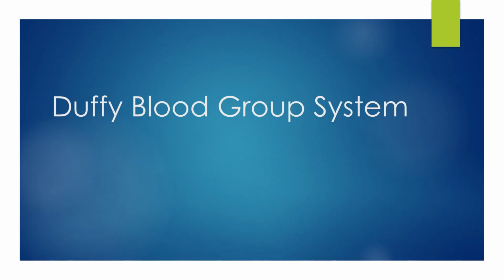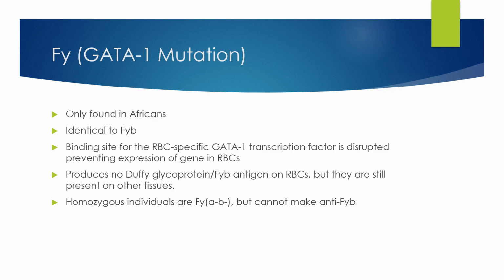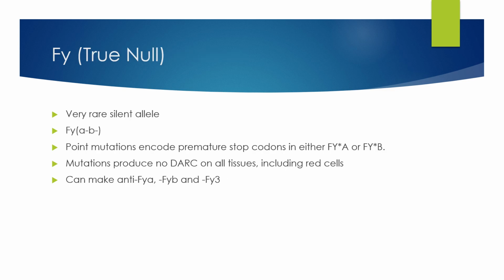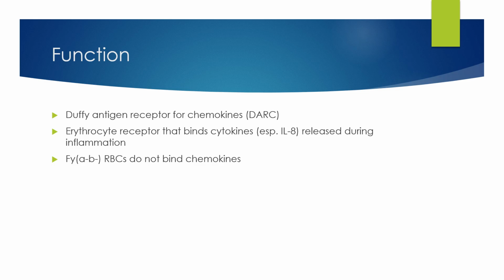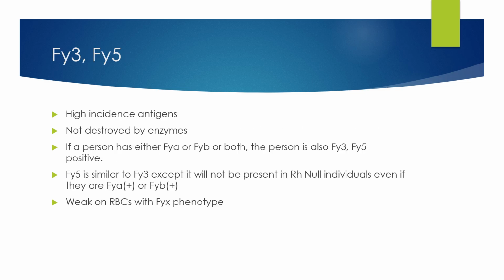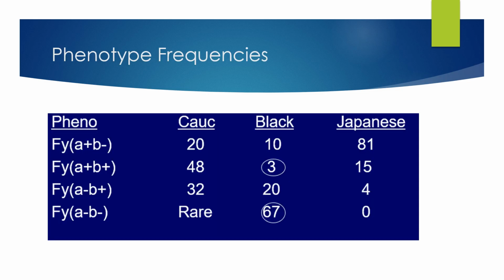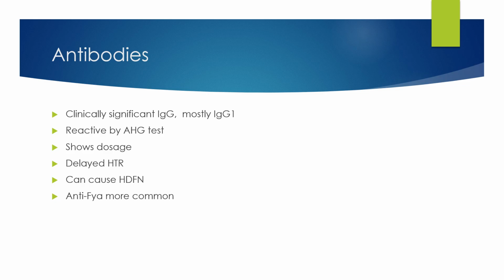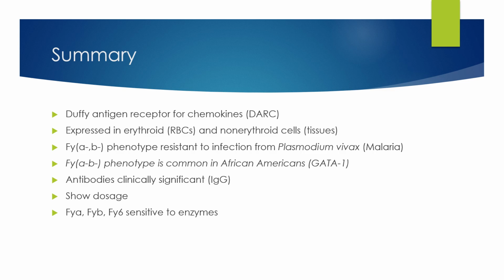Duffy Blood Group System Lecture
JBC